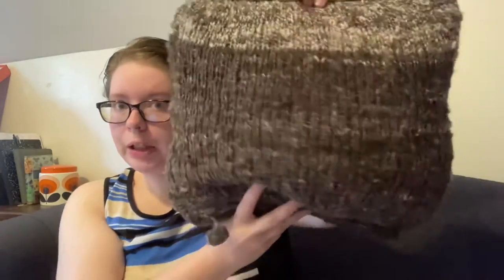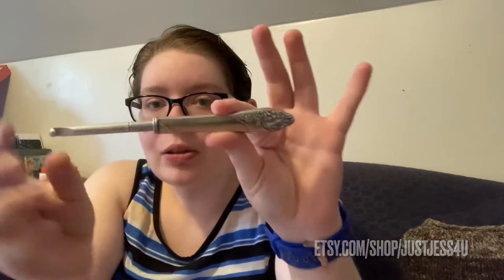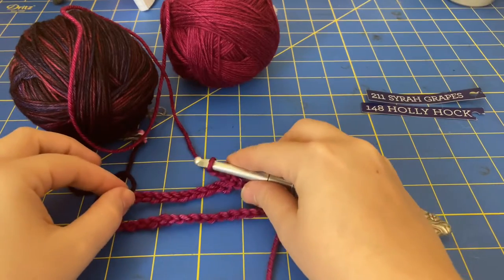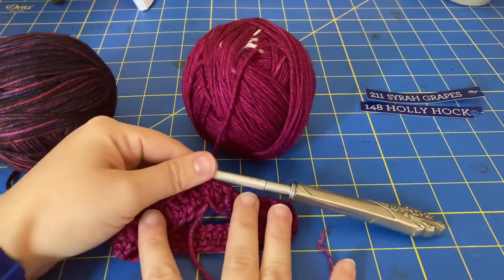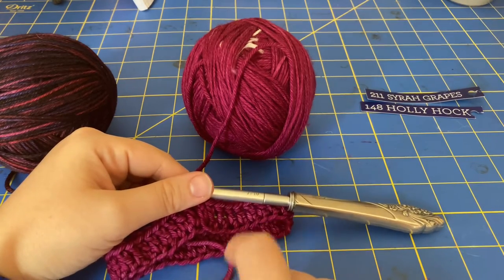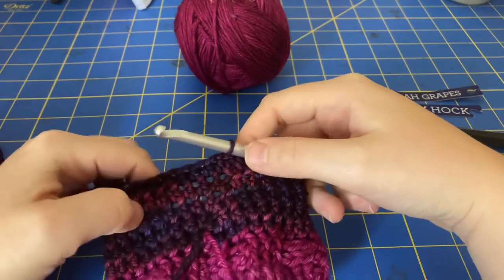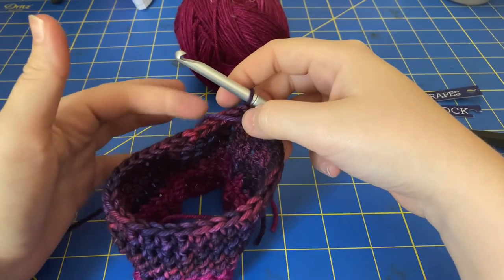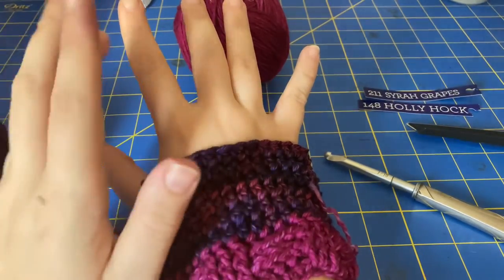Glitched Stitchery Vlog 060: Sips and Stitches: The Mellie Gloves (Supplement to Free Pattern)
I didn't expect this to turn into a full pattern, but here we are!
You can find the written pattern in my blog post

Today’s Notes:
Yarn is Rios by Malabrigo in colors "Syrah Grapes" and "Holly Hock"
Crochet hook was bought from this etsy shop